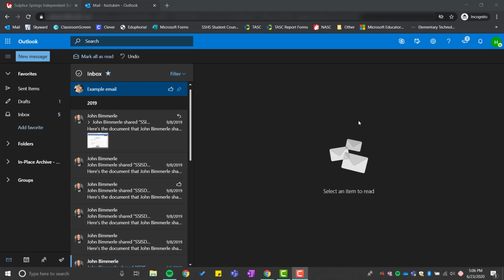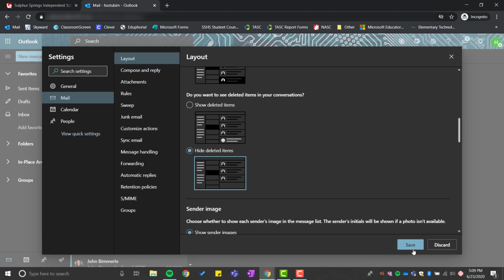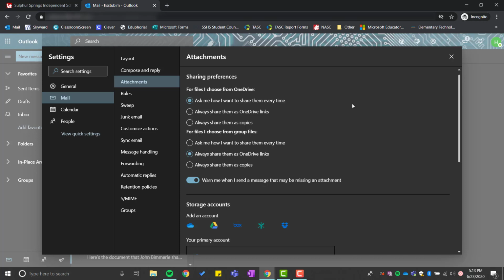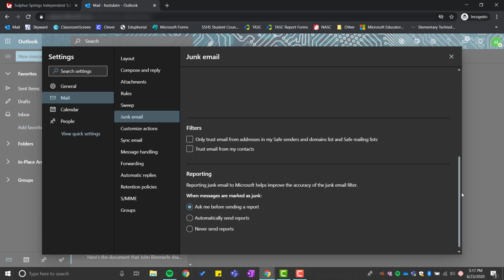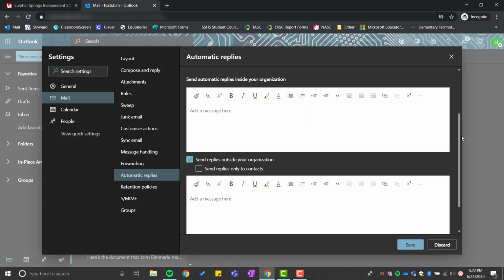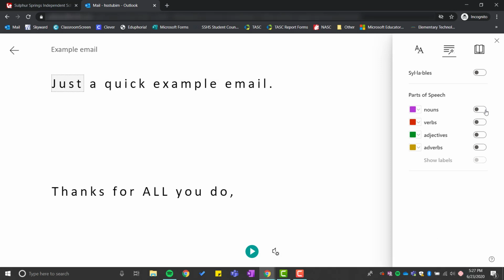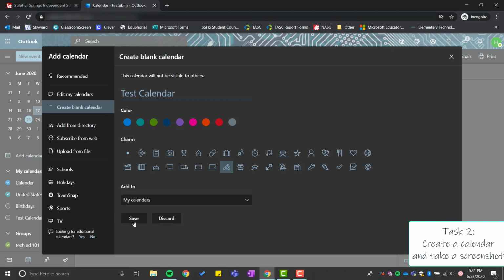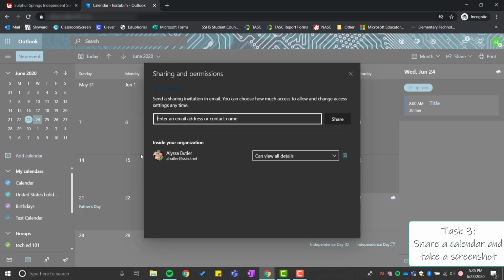Outlook & Calendar Level 2